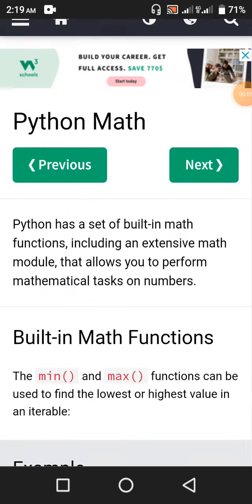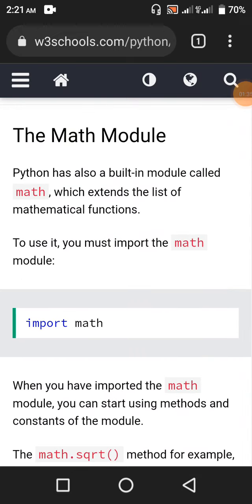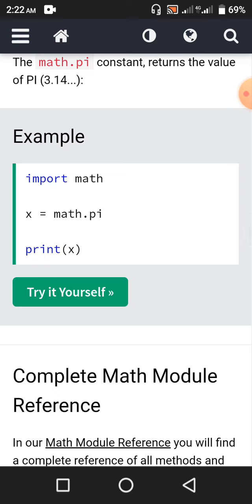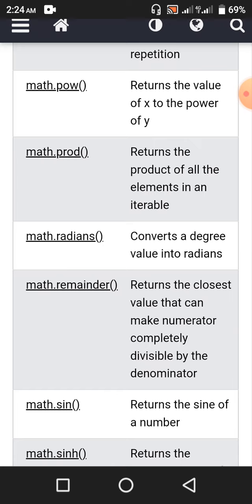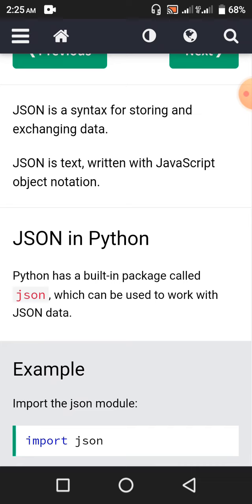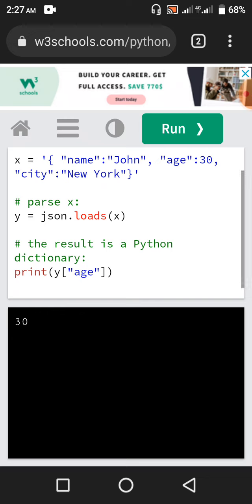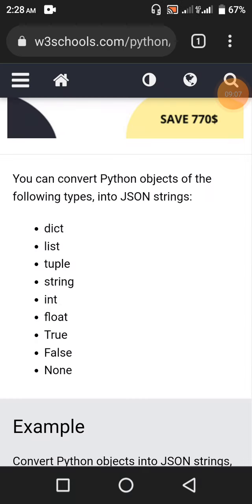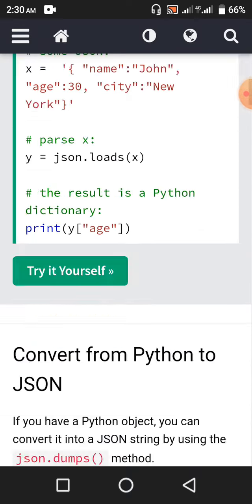Python tutorial - episode 37